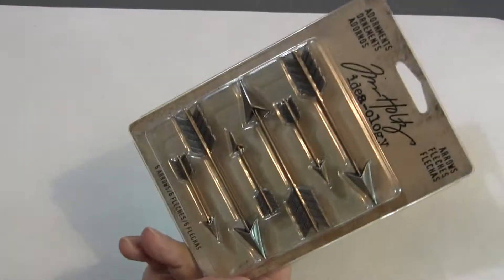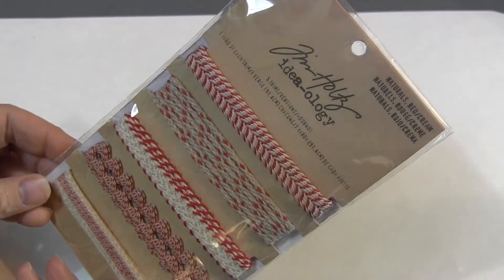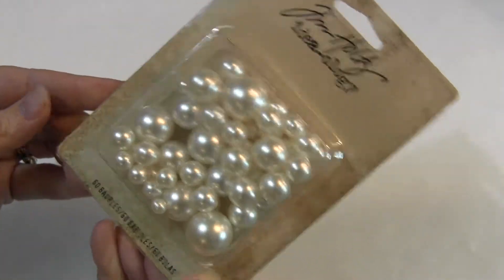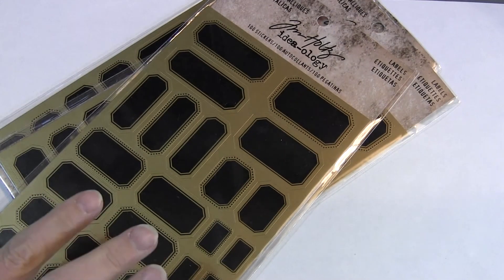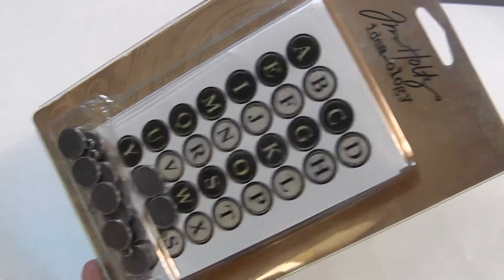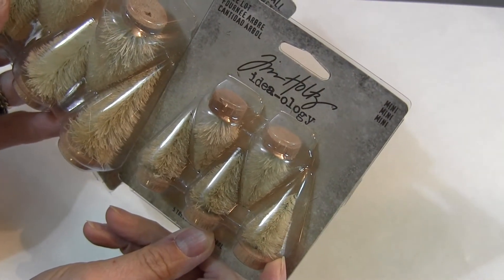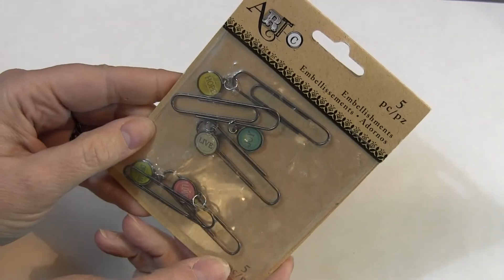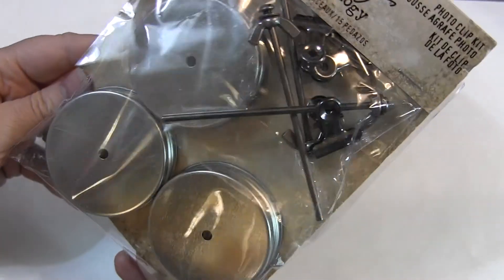New Items FOR SALE!! More TIM HOLTZ Idea-ology metal embellishments.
These are in the EMBELLISHMENTS section of the store..
or if that doesn't work try this and click on the house